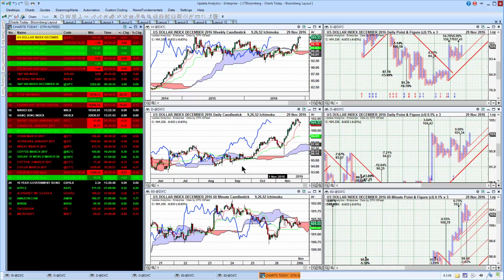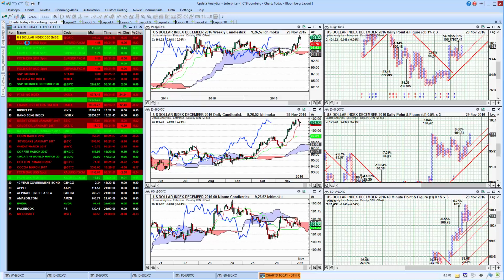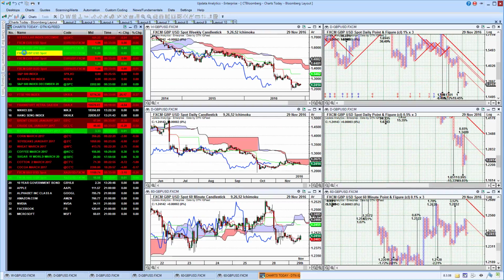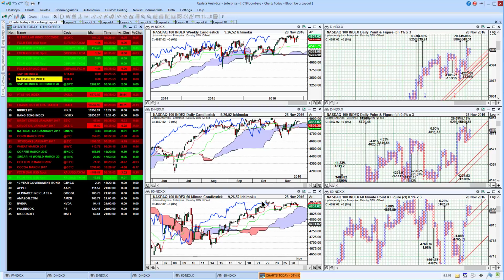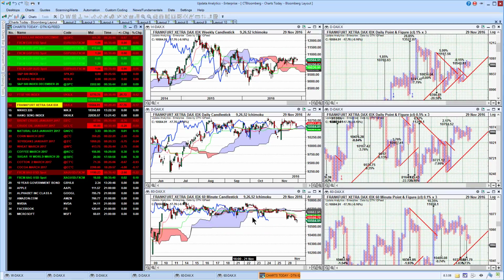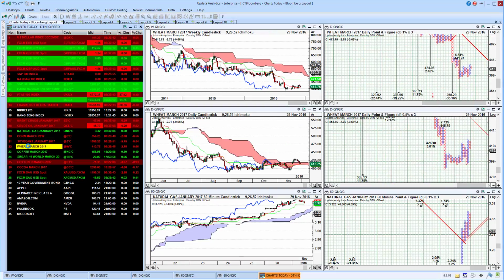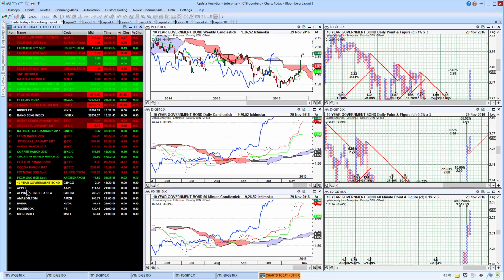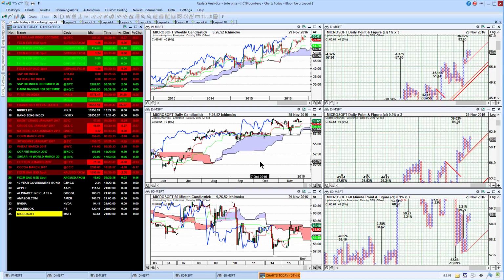Charts Today – 29 Nov 2016 - Dollar pulling back